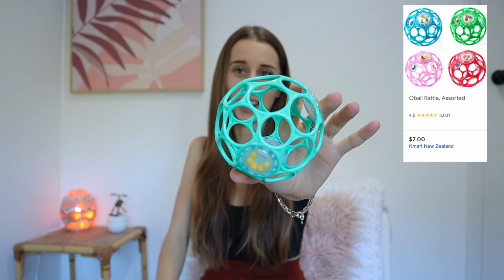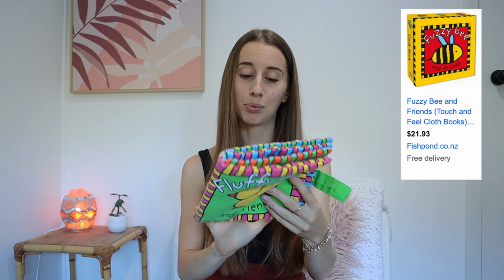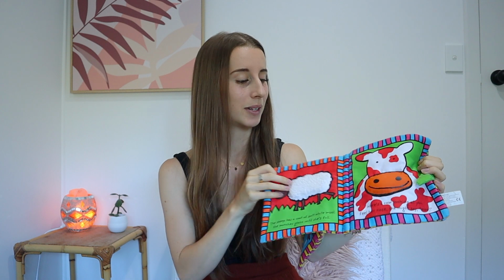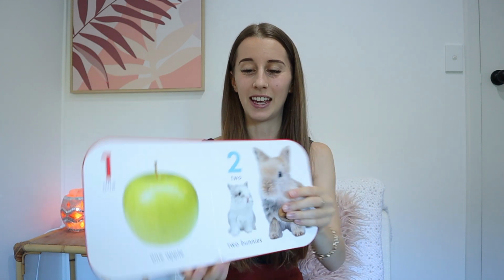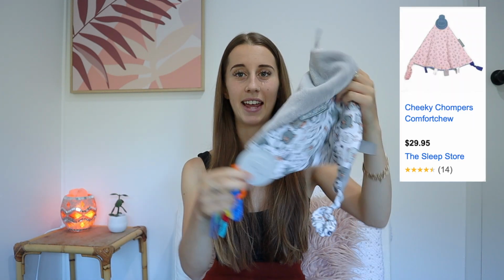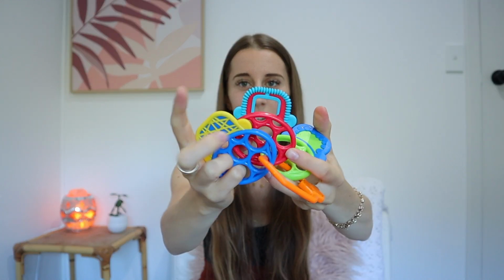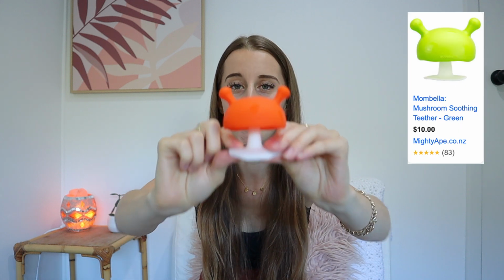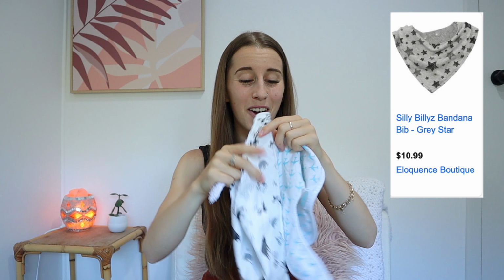3/4 MONTH BABY MUST HAVES || What we actually used everyday!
My 3/4 Month Baby must haves!! I wanted to share everything that Charlie has been loving these past couple months and I hope it will be useful for you!
3 and 4 months old babies are soo much fun and are a lot more interactive so I wanted to include lots of toys to help you keep them entertained.

Here are some of the items I could find on Amazon:
*Please note that some may be different but similar to the exact ones I have show

Toy Car
Nuby teething toy
Cheeky Chompers Comforter
Mombella Mushroom
Priddy fabric book
Love to dream transitional swaddle
Ingenuity Chair
Fisher Price Jumperoo